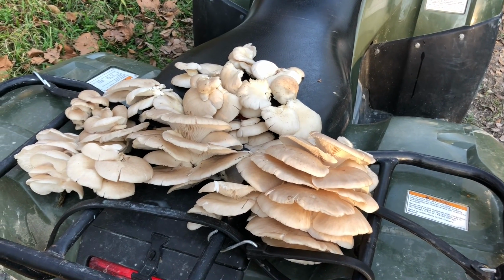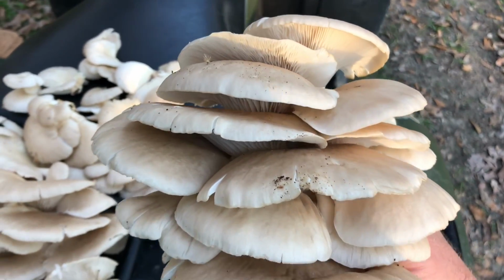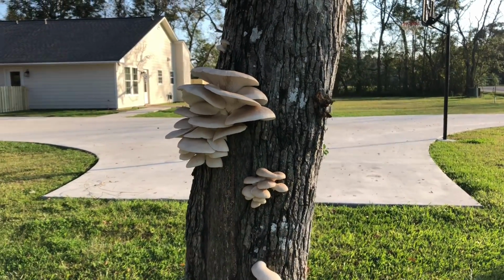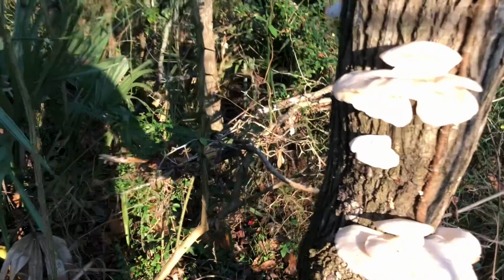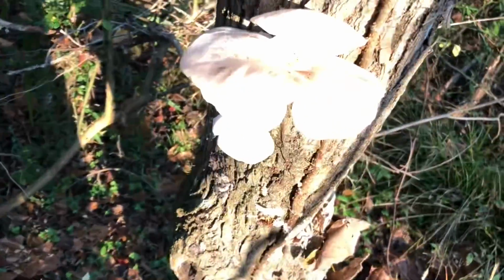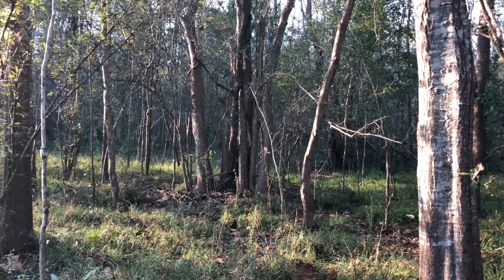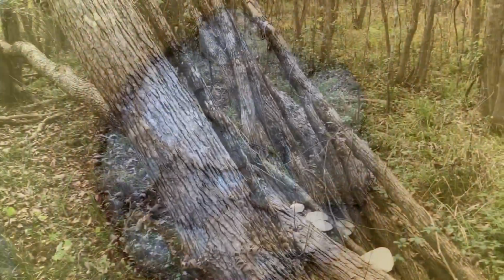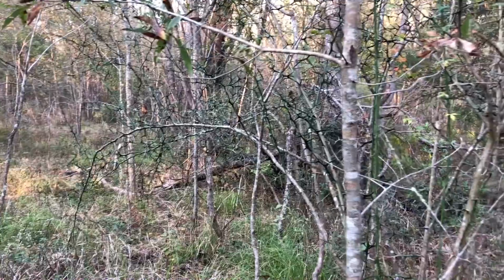Oyster Mushroom score and a look-a-like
Found some nice fall oyster mushrooms and also came across some imposters.   This is not a field guide to identifying wild edible mushrooms.